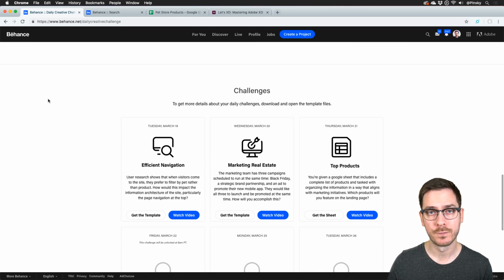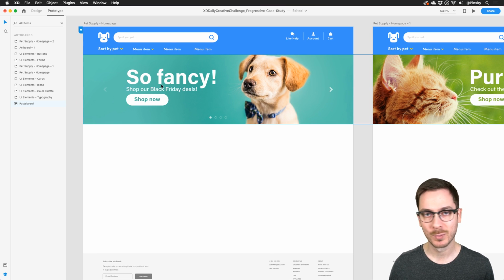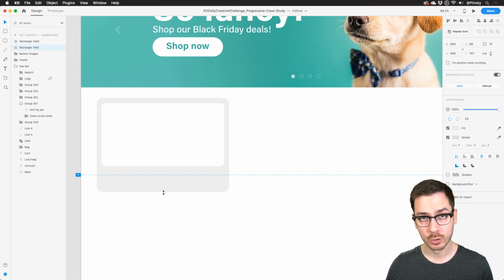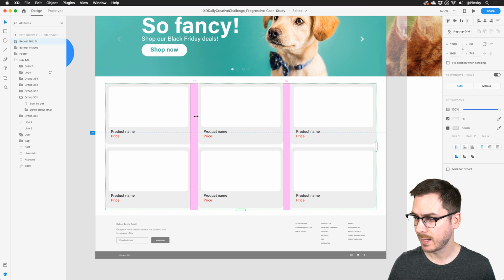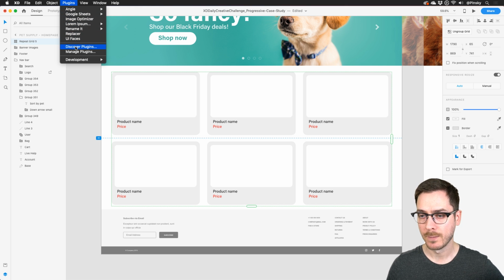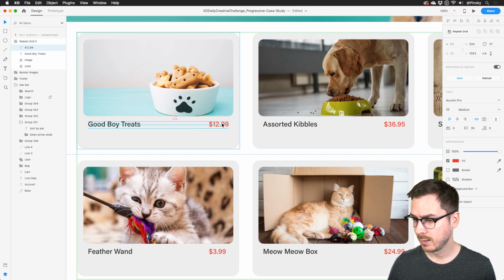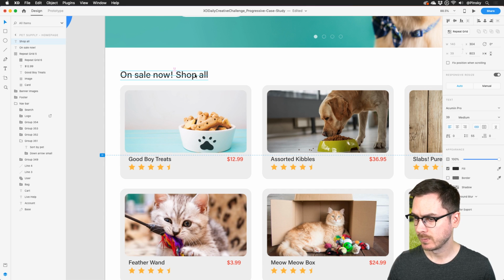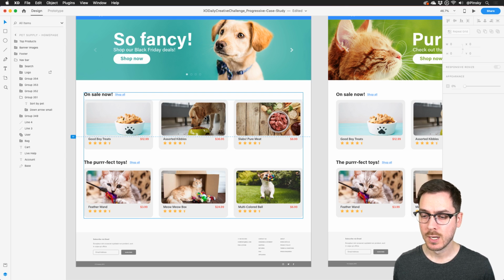Adobe XD Daily Creative Challenge #03 | Adobe Creative Cloud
Join your host Howard Pinsky every morning at 8:30am PT. He’ll show you how to approach each challenge using Adobe XD. Complete 9 challenges before March 29th and you’ll be on your way to sharpening your skills. Get your questions answered, see what the community is creating and get feedback on your work - see you there!